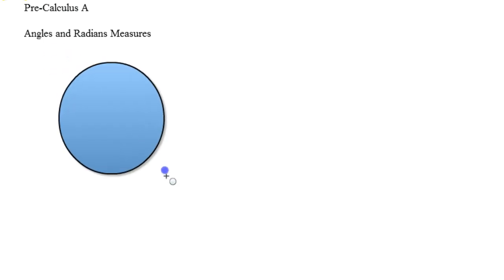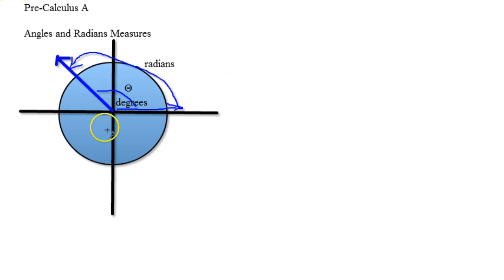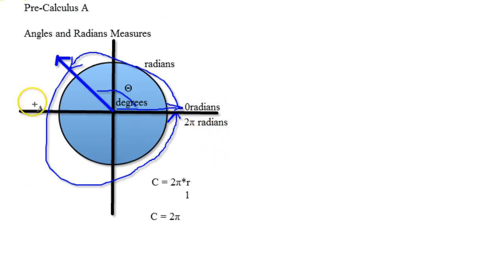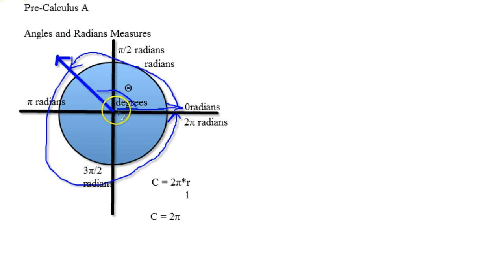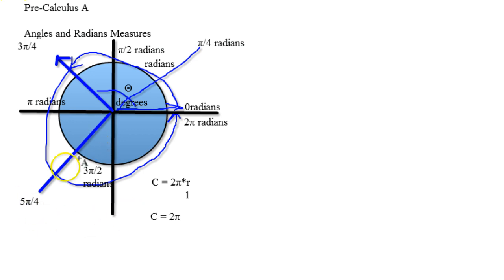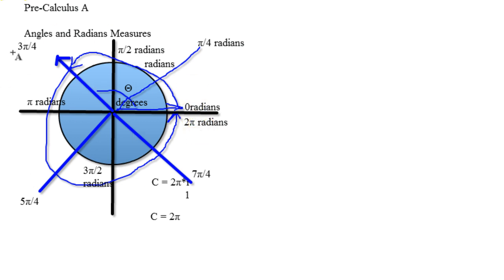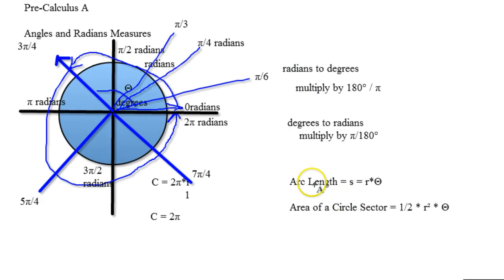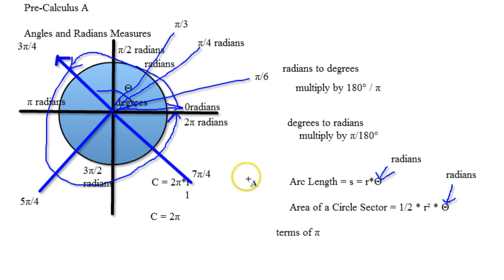Pre-Calculus A - Angles and Radian Measures